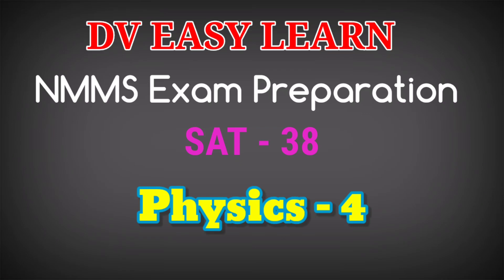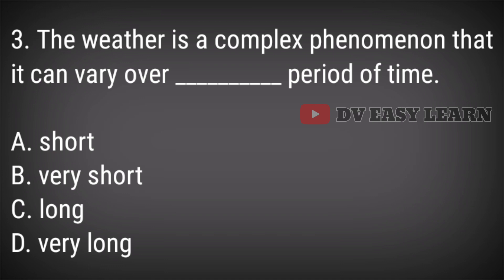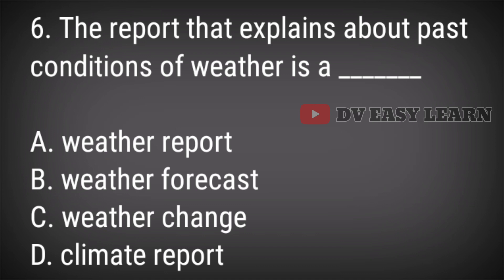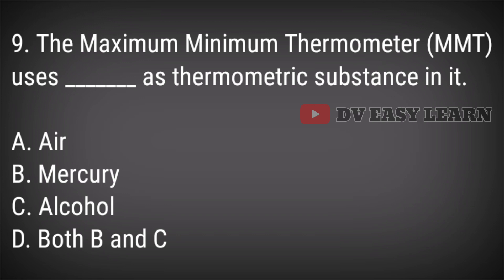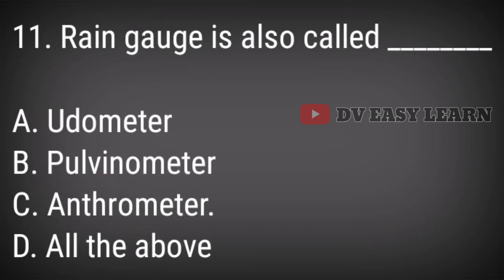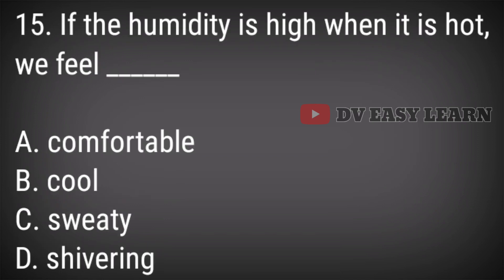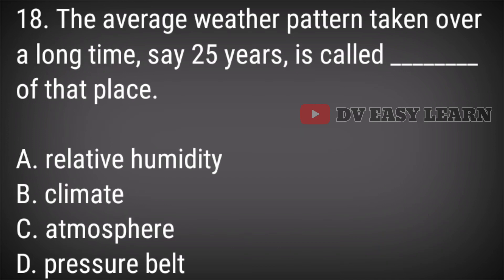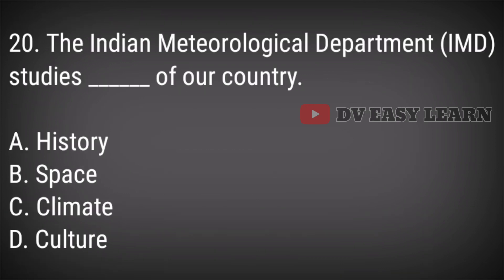NMMS Exam Preparation|SAT- 38 | Class-7 Physics | Bit Bank (MCQs)| 6. Weather and Climate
NMMS Exam Preparation|SAT- 38 | Class-7 Physics | Bit Bank
(MCQs)| 6. Weather and Climate

NMMS Exam Coaching, SAT Preparation, Class-7 Physics, Bit Bank, Multiple Choice Questions (MCQs),

Chapter 6. Weather and Climate